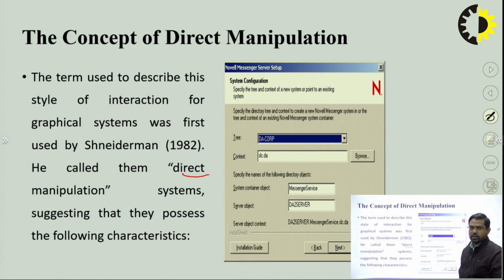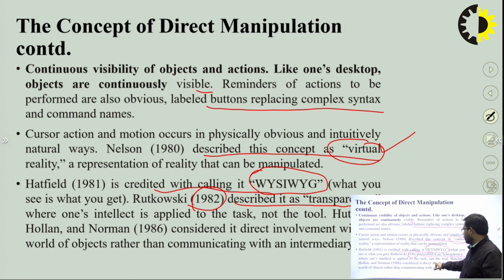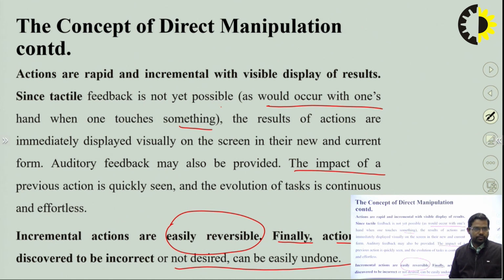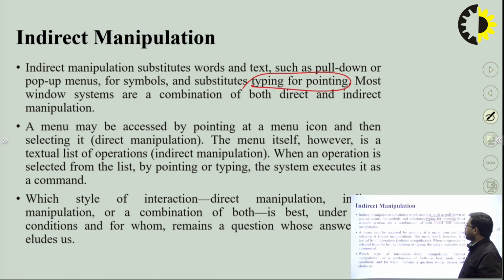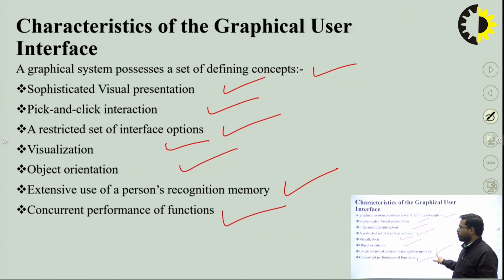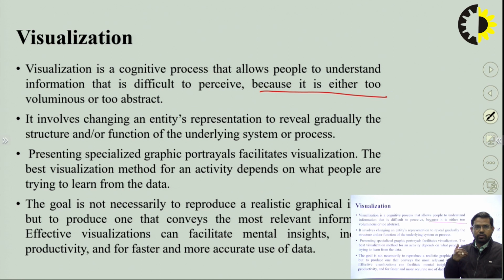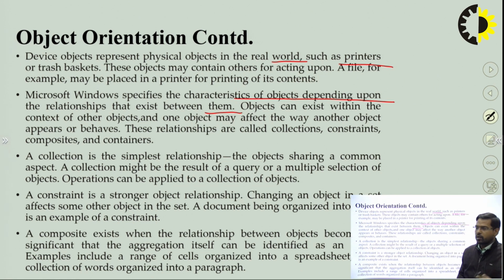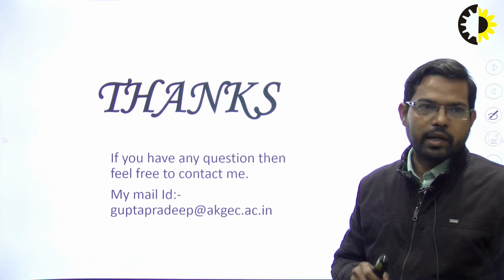''The concept of direct manipulation'' Human Computer Interface Lecture 02 By Mr. Pradeep Gupta, AKG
The direct manipulation means the continuous visibility of objects abs actions like one desktop object are continuously visible